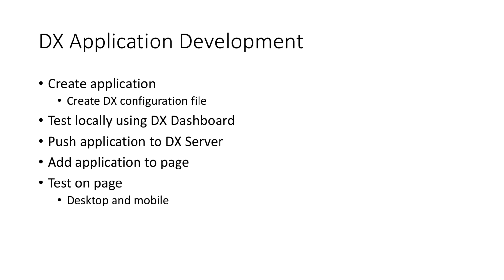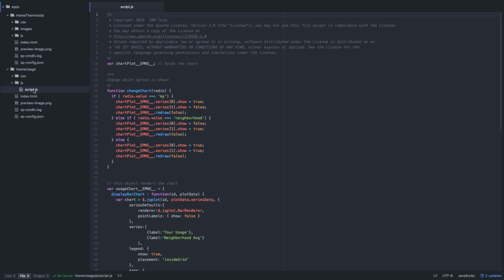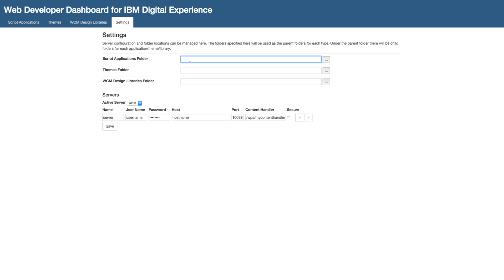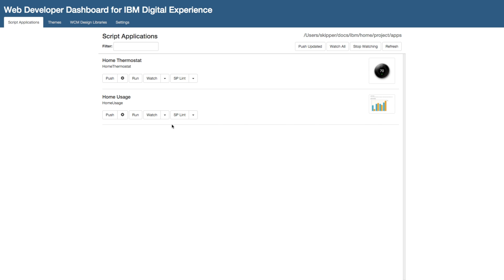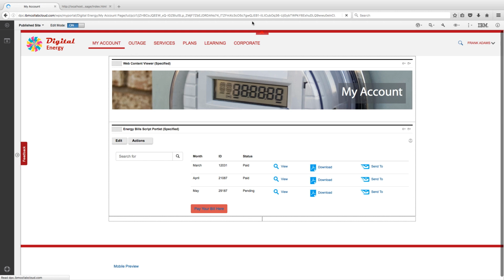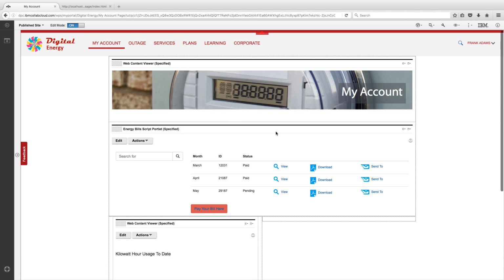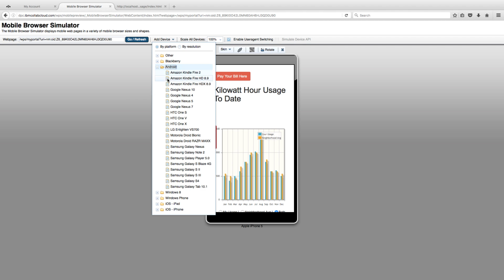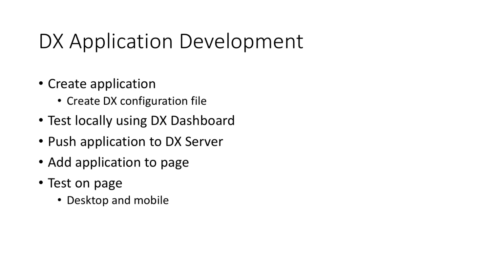IBM Digital Experience Application Development - A Day in the Life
What steps does a developer take to publish applications to IBM's Digital Experience? Take a look.